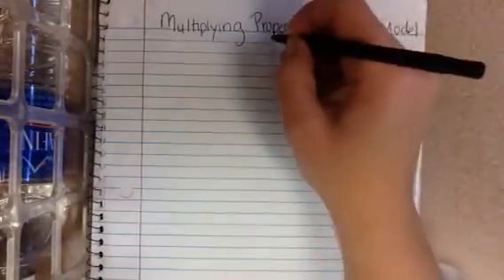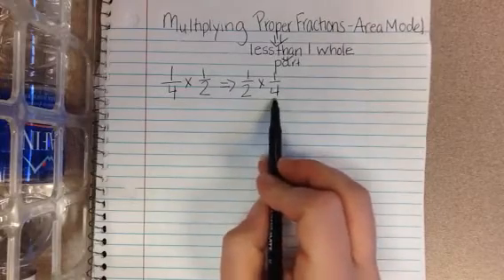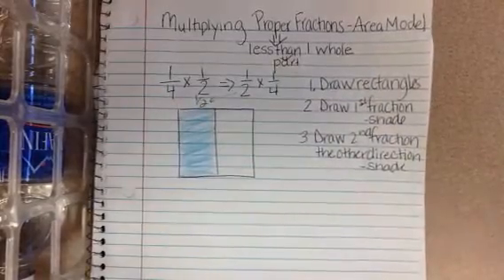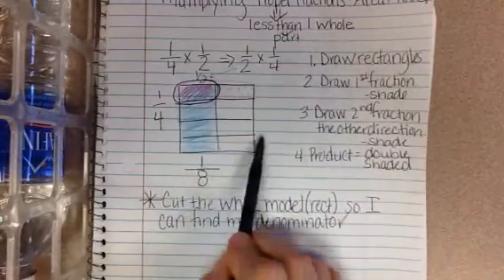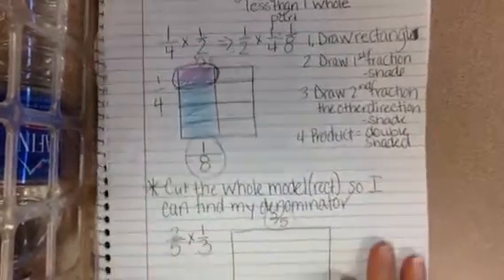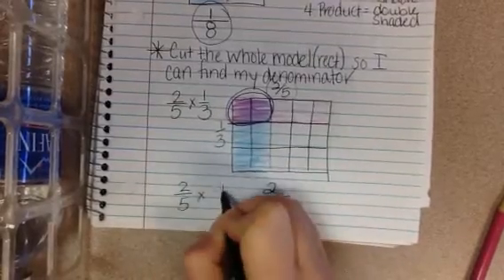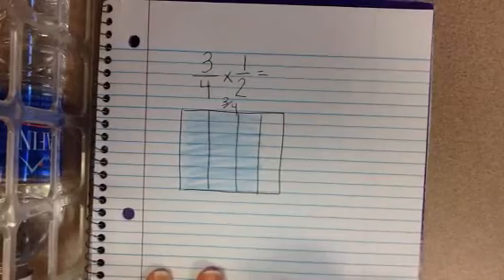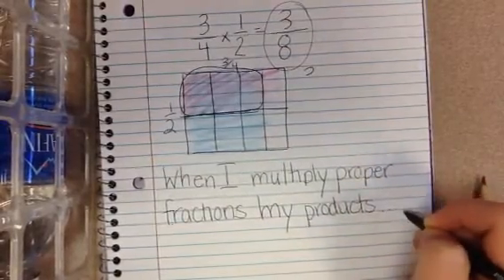Multiplying proper fractions using area models